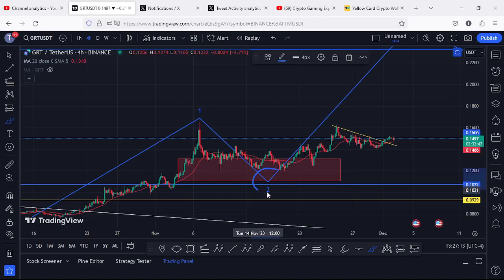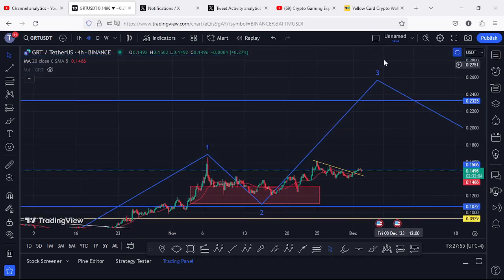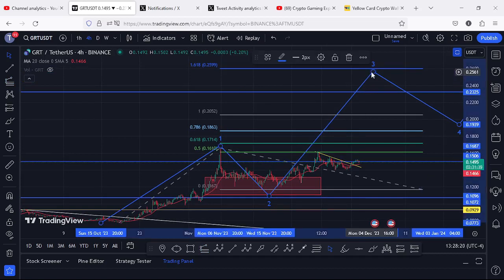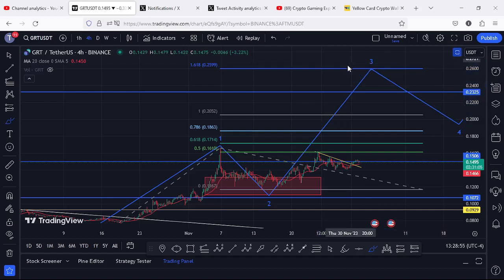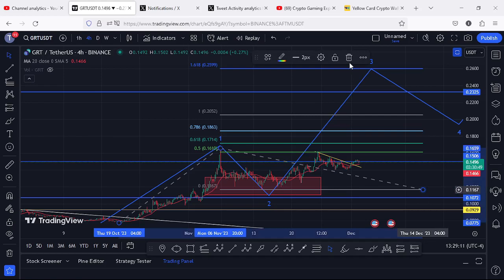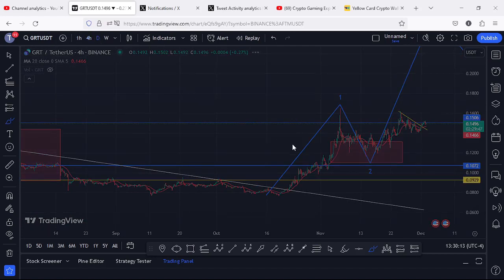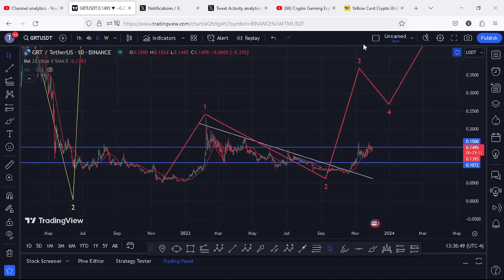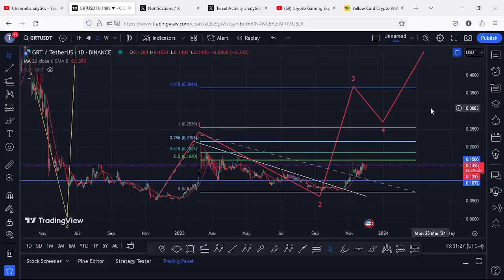🚨THE GRAPH (GRT) HOLDERS ACT NOW OR MISS OUT ON THIS MOVE